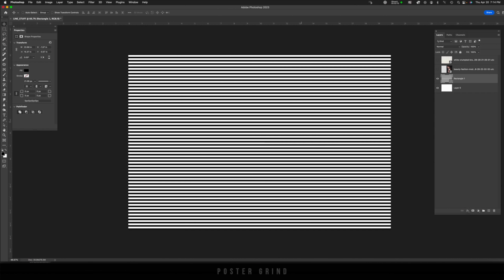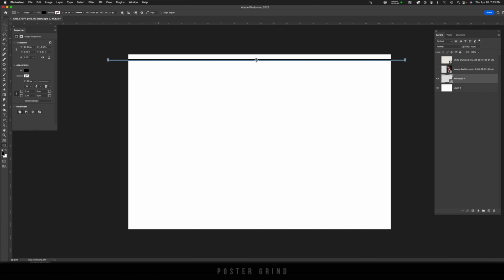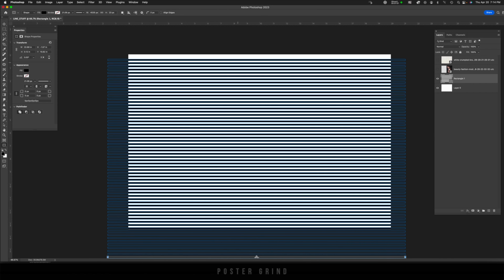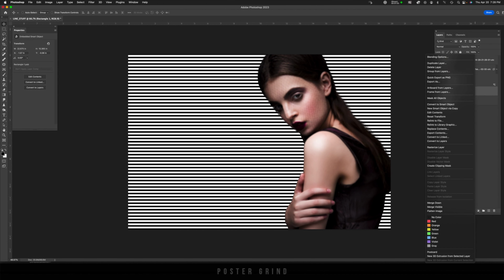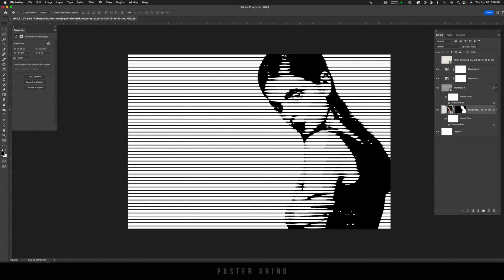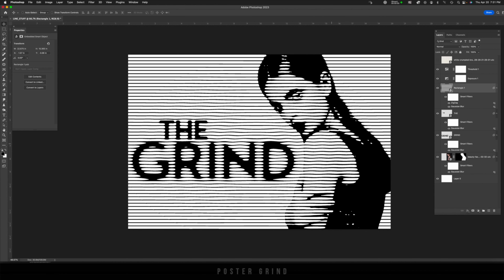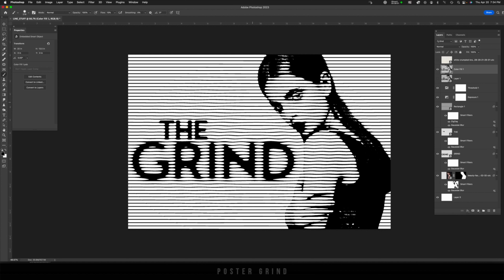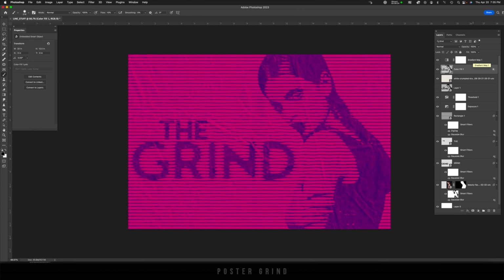Easy Halftone Line Art Graphics in Photoshop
I show you an awesome way to make some killer halftone line art that you can apply to your graphic design or posters.  We explore the step-and-repeat technique, gaussian blur filter, zig-zag filter, and blending.

To get the thumbnail effect: add a color adjustment layer over the art; now, on that same layer, select blending mode "color burn" and paint out the eyes using a black brush on the mask.  (Make sure your bottom layer is in black and white)

Assets Used in this Tutorial:
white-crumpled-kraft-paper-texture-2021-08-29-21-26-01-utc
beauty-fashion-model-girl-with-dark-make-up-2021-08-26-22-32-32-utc